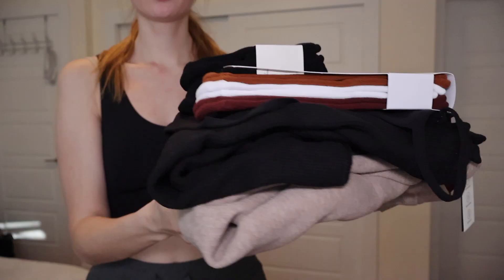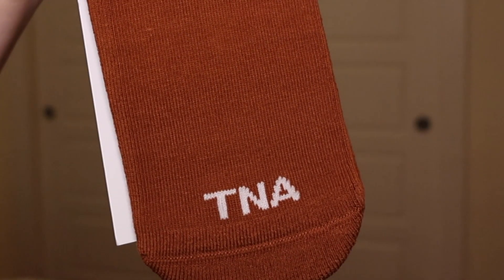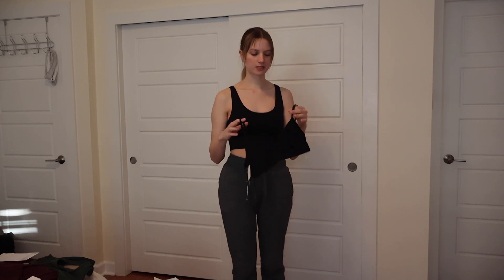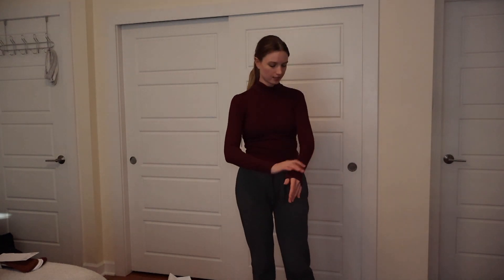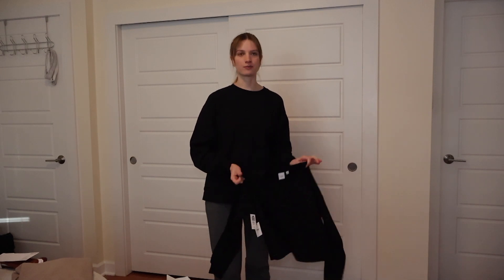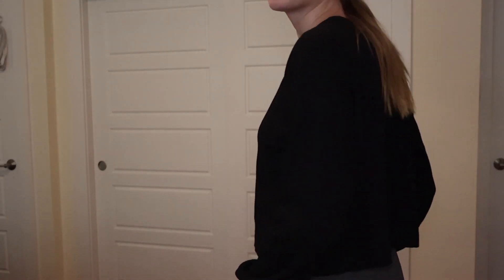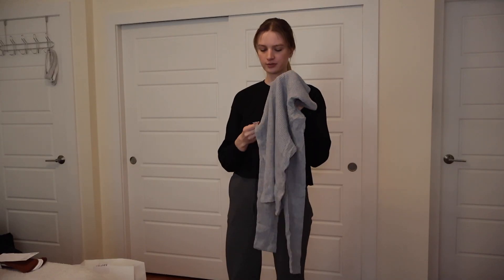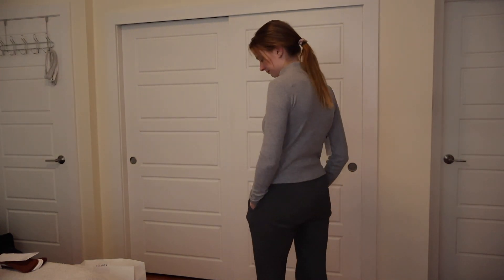aritzia clientele haul & try on | winter 2022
sharing and trying on what I got from the Aritzia Clientele Sale this winter! the sale is long over but my haul is here. see all of the pieces on and let me know if you bought anything for yourself :)

timestamps
00:00 intro
00:18 socks
00:55 TNABUTTER MINI BRA TOP
01:42 TNABUTTER Hold Tight Bra Top
02:06 TNA Babine Mockneck
03:10 TNA Waffle Crew Waist Longsleeve
04:15 TNA Cozy Fleece Mega Mock
05:45 Babaton Traverse Turtleneck
06:28 pants Wilfred Alanya Pant
07:50 outro